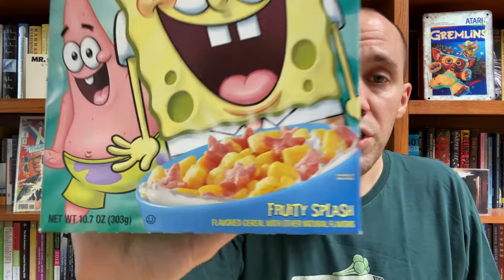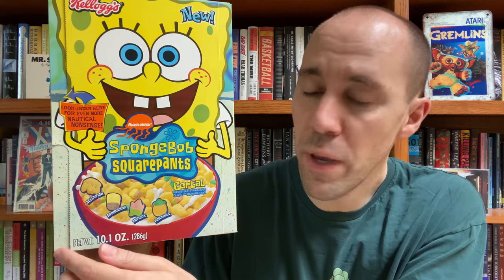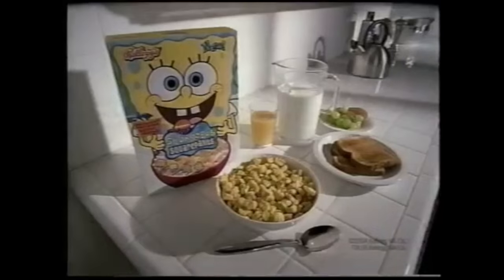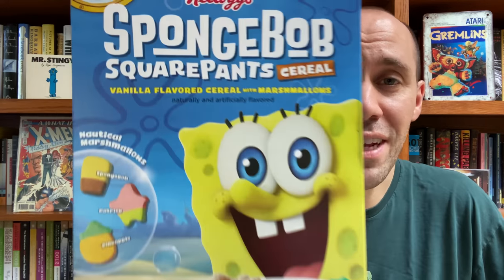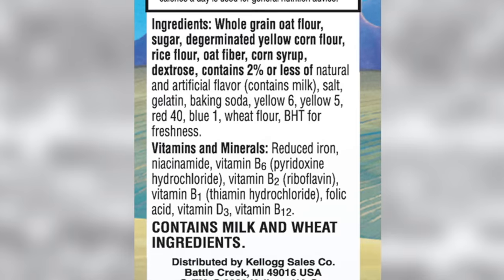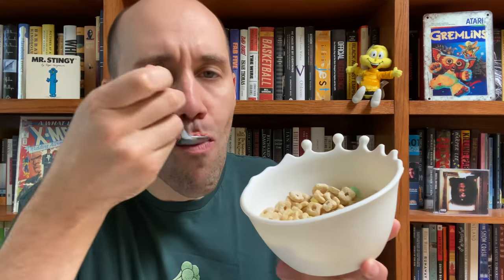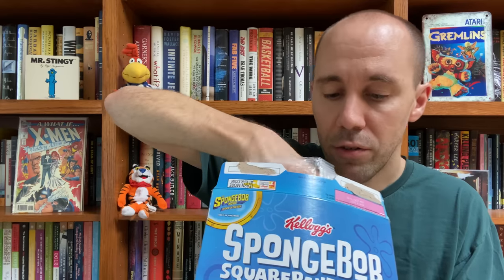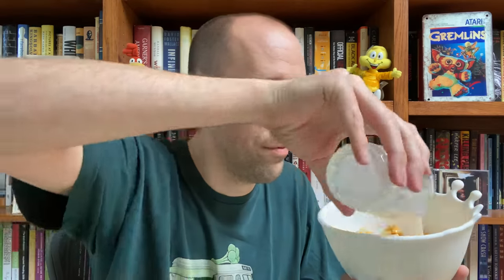Spongebob Squarepants (2020)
Kellogg's released a new Spongebob cereal that is a similar remix of their original Spongebob cereal from 2003. The marshmallows are the same, but they replaced the jellyfish pieces with those lame, square oat shapes. Glad to see Spongebob make a return to our breakfast table, but wish it was a more inspired cereal. Luckily, I took a crack at my own Spongebob cereal in this video...